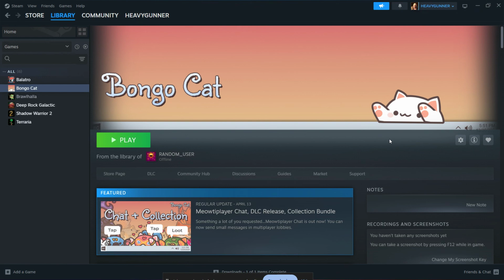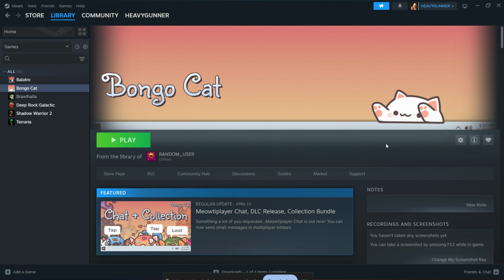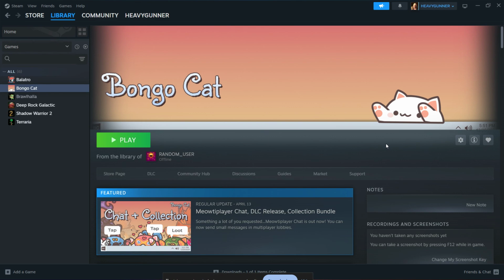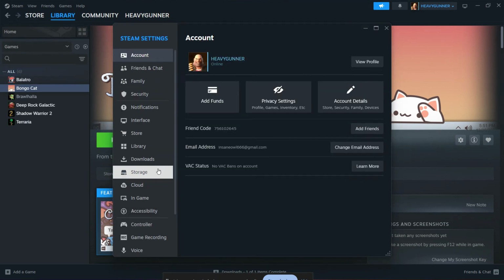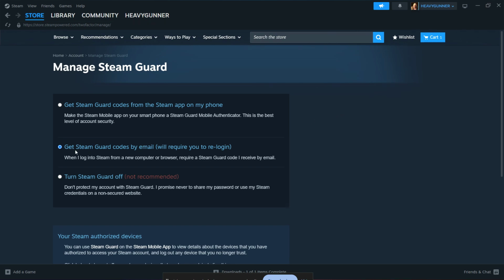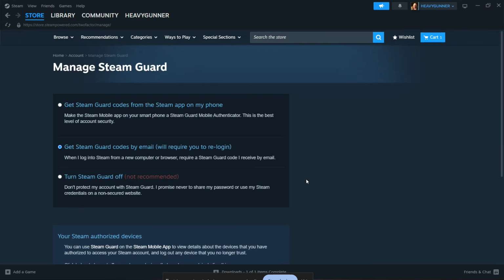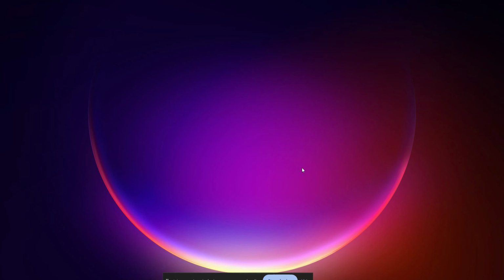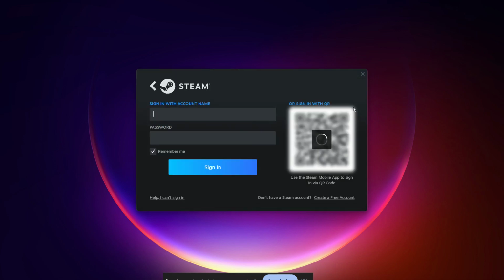How To Enable Steam Two Factor Authentication Or Steam Guard (Easy Guide)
Learn how to enable Steam Guard and two factor authentication on Steam using the mobile app or email protection. Follow this step-by-step guide to secure your account, use QR code sign-in, and save your recovery code safely.

🕚Timestamps:
0:00 Intro
0:21 Why Steam Guard Matters
0:44 Download The Steam Mobile App
1:10 Sign In And Verify Your Account
1:32 Add The Authenticator
2:02 Save Your Recovery Code
2:25 Enable Steam Guard By Email
2:57 Turn On Email Codes In Steam Settings

✍️What You'll Learn In This Video:
• How To Enable Steam Guard With The Mobile App
• How To Set Up Steam Two Factor Authentication
• How To Use Email-Based Steam Guard Codes
• How To Save Your Steam Recovery Code Safely
• How To Use QR Code Sign-In On Steam
• How To Approve Logins With One Tap
• How To Secure Your Steam Account In 2026

💡Pro Tips:
• Use the mobile authenticator for the strongest account protection.
• Write down your recovery code and store it offline.
• Keep your Steam email account secured with its own password and 2FA.
• Use QR sign-in for faster logins on trusted devices.
• Remove old devices from Steam if you no longer use them.